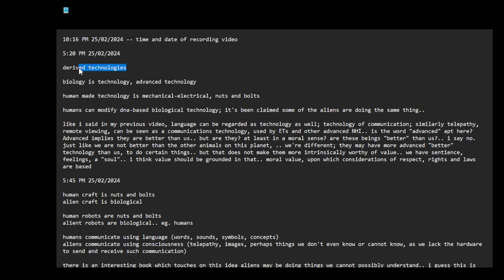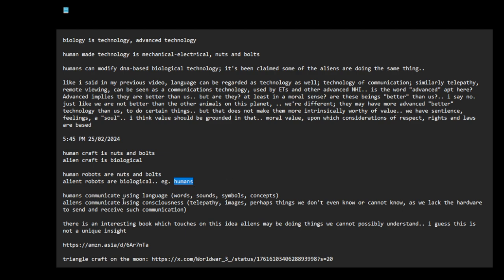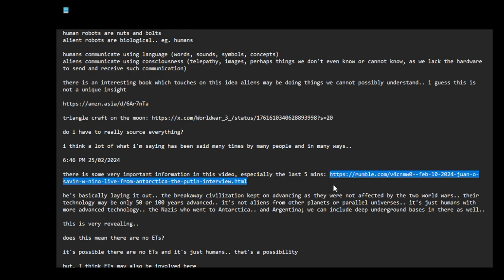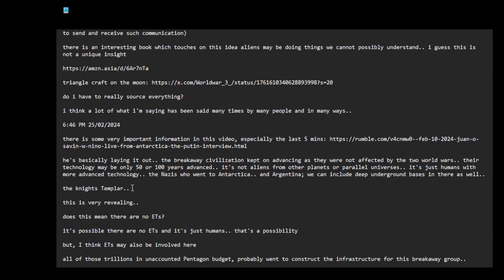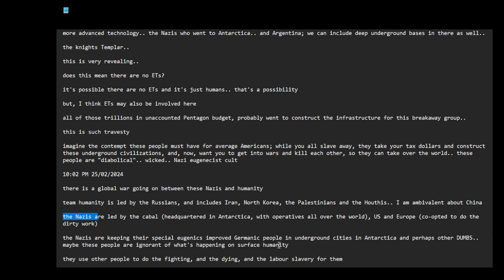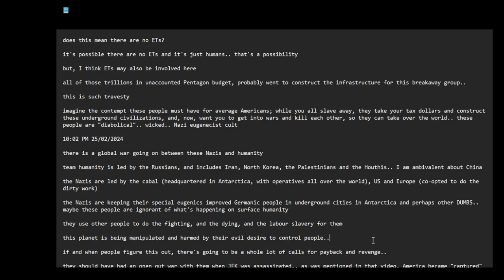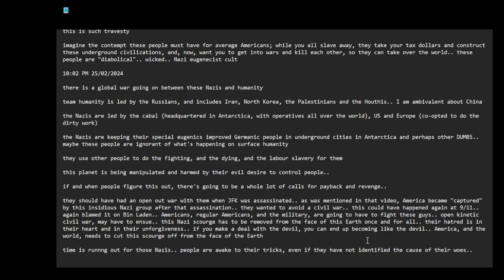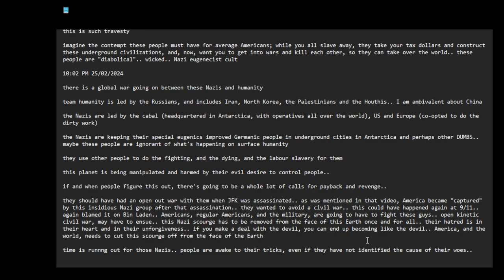derived technologies; Nazi cabal have to be confronted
10:16 PM 25/02/2024 -- time and date of recording video

5:20 PM 25/02/2024

derived technologies

biology is technology, advanced technology

human made technology is mechanical-electrical, nuts and bolts

humans can modify dna-based biological technology; it's been claimed some of the aliens are doing the same thing..

like i said in my previous video, language can be regarded as technology as well; technology of communication; similarly telepathy, remote viewing, can be seen as a communications technology, used by ETs and other advanced NHI.. is the word "advanced" apt here? Advanced implies they are better than us.. but are they? at least in a moral sense? are these beings "better" than us?.. i say no. just like we are not better than the other animals on this planet, .. we're different; they may have more advanced "better" technology than us, to do certain things.. but that does not make them more intrinsically worthy of value.. we have sentience, feelings, a "soul".. i think value should be grounded in that.. moral value, upon which considerations of respect, rights and laws are based

5:45 PM 25/02/2024

human craft is nuts and bolts
alien craft is biological

human robots are nuts and bolts
alien robots are biological.. eg. humans

humans communicate using language (words, sounds, symbols, concepts)
aliens communicate using consciousness (telepathy, images, perhaps things we don't even know or cannot know, as we lack the hardware to send and receive such communication)

there is an interesting book which touches on this idea aliens may be doing things we cannot possibly understand.. i guess this is not a unique insight

do i have to really source everything?

i think a lot of what i'm saying has been said many times by many people and in many ways..

6:46 PM 25/02/2024

there is some very important information in this video, especially the last 5 mins

he's basically laying it out.. the breakaway civilization kept on advancing as they were not affected by the two world wars.. their technology may be only 50 or 100 years advanced.. it's not aliens from other planets or parallel universes.. it's just humans with more advanced technology.. the Nazis who went to Antarctica.. and Argentina; we can include deep underground bases in there as well..

the knights Templar..

this is very revealing..

does this mean there are no ETs?

it's possible there are no ETs and it's just humans.. that's a possibility

but, I think ETs may also be involved here

all of those trillions in unaccounted Pentagon budget, probably went to construct the infrastructure for this breakaway group..

this is such travesty

imagine the contempt these people must have for average Americans; while you all slave away, they take your tax dollars and construct these underground civilizations, and, now, want you to get into wars and kill each other, so they can take over the world.. these people are "diabolical".. wicked.. Nazi eugenicist cult

10:02 PM 25/02/2024

there is a global war going on between these Nazis and humanity

team humanity is led by the Russians, and includes Iran, North Korea, the Palestinians and the Houthis.. I am ambivalent about China

the Nazis are led by the cabal (headquartered in Antarctica, with operatives all over the world), US and Europe (co-opted to do the dirty work)

the Nazis are keeping their special eugenics improved Germanic people in underground cities in Antarctica and perhaps other DUMBS.. maybe these people are ignorant of what's happening on surface humanity

they use other people to do the fighting, and the dying, and the labour slavery for them

this planet is being manipulated and harmed by their evil desire to control people..

if and when people figure this out, there's going to be a whole lot of calls for payback and revenge..

they should have had an open out war with them when JFK was assassinated.. as was mentioned in that video, America became "captured" by this insidious Nazi group after that assassination.. they wanted to avoid a civil war.. this could have happened again at 9/11.. again blamed it on Bin Laden.. Americans, regular Americans, and the military, are going to have to fight these guys.. open kinetic civil war, may have to ensue.. this Nazi scourge has to be removed from the face of this Earth once and for all.. their hatred is in their heart and in their unforgiveness.. if you make a deal with the devil, you can end up becoming like the devil.. America, and the world, needs to cut this scourge off from the face of the Earth

time is running out for those Nazis.. people are awake to their tricks, even if they have not identified the cause of their woes..

note: spelling corrections added to pasted text.